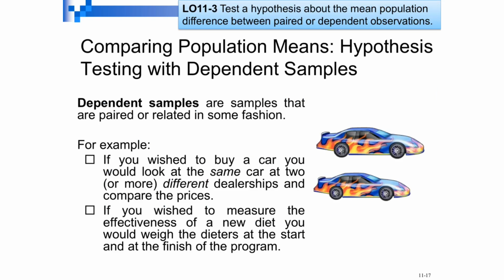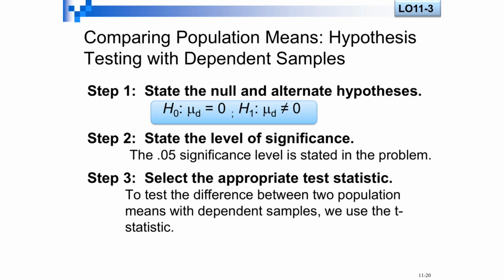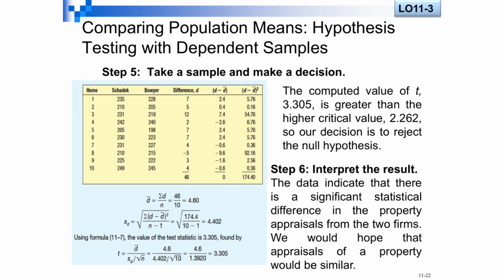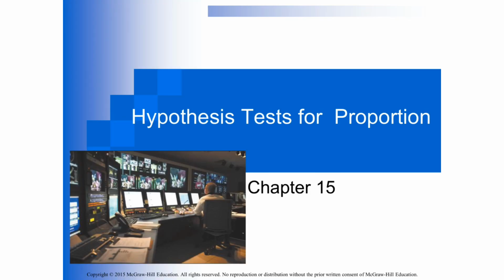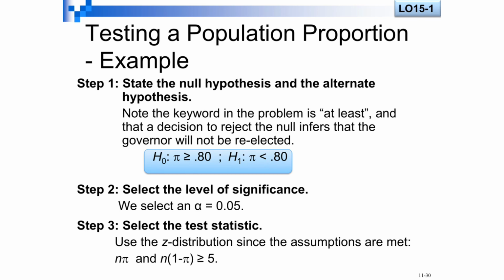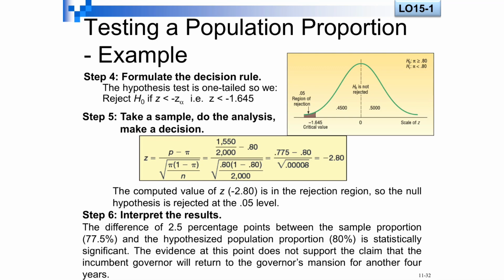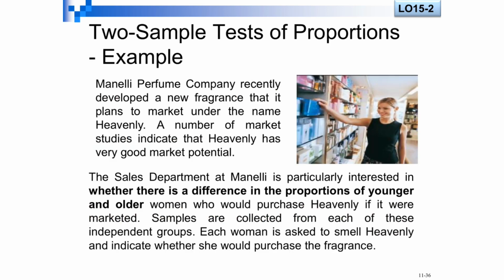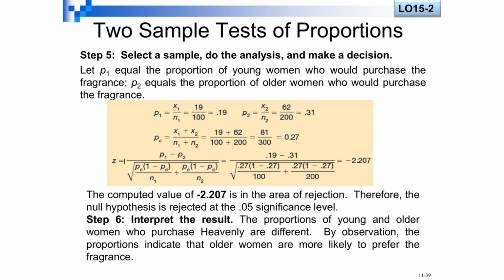Topic 11 Two Sample : Tests Of Hypothesis - part 2